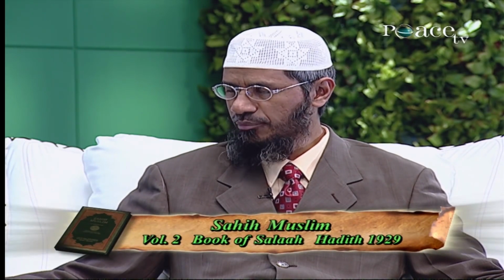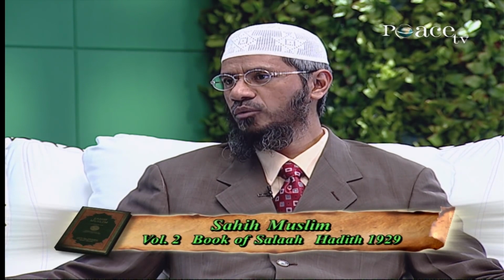Method of Performing Eid Salaah - Dr Zakir Naik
Top-295

Dr Zakir Naik